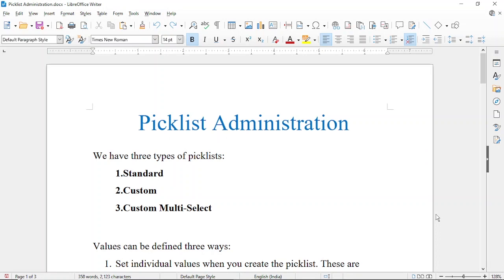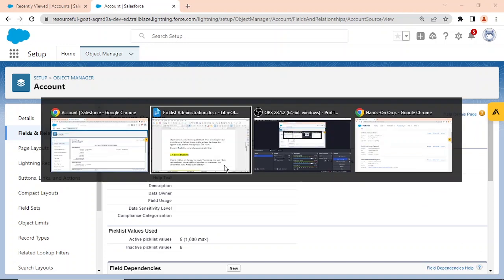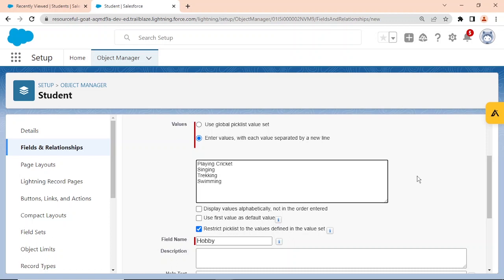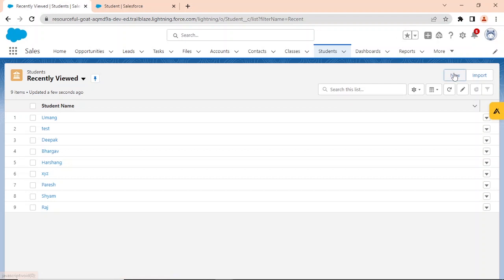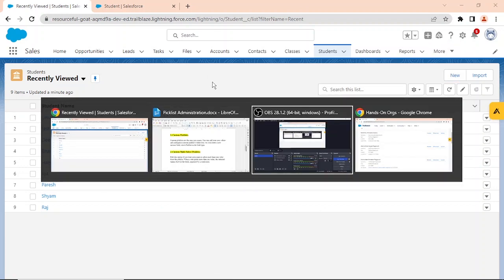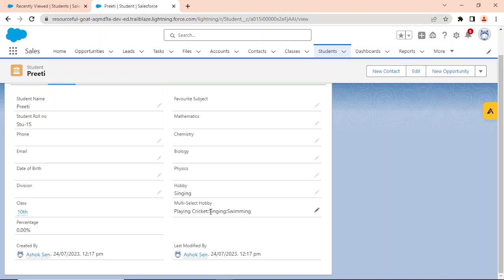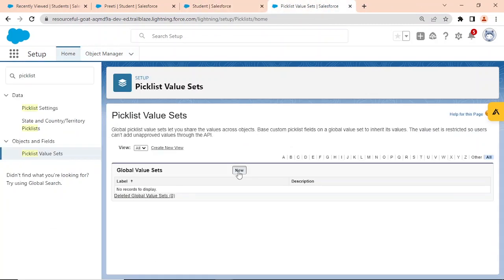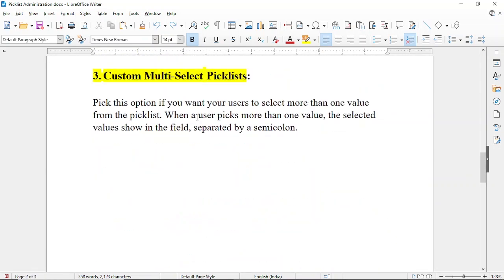Picklist Administration | Learning Admin Intermediate's | Salesforce Tutorial for Intermediate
This video explains all knowledgebases related to Salesforce Picklist Administration involves managing and customizing picklists within Salesforce, which are fields that allow users to choose from a predefined list of values. Picklists are commonly used to standardize data entry, enforce data consistency, and facilitate reporting and analysis.

Here are the key aspects of Salesforce Picklist Administration:

1. Creating Picklists: As an administrator, you can create custom picklists for various objects in Salesforce. To do this, navigate to the object's fields and relationships section, then create a new custom field of the type "Picklist."

2. Adding Picklist Values: Once you create a picklist, you can define the list of values that users can select. You have the option to add individual picklist values one by one or to use the "Replace Picklist" feature to update the entire list at once.

3. Dependent Picklists: Salesforce allows you to create dependent picklists, where the available values in one picklist depend on the selection made in another picklist. For example, if you have a picklist for "Country" and another for "City," you can configure the "City" picklist to display different cities based on the chosen country.

4. Controlling Picklist Field Visibility: You can control the visibility of picklist fields based on user profiles, record types, and page layouts. This ensures that users only see relevant picklist fields based on their role and the context of the record they are working on.

5. Global Picklists: Salesforce introduced global picklists to standardize picklist values across multiple objects. This helps maintain consistency and makes it easier to update values uniformly.